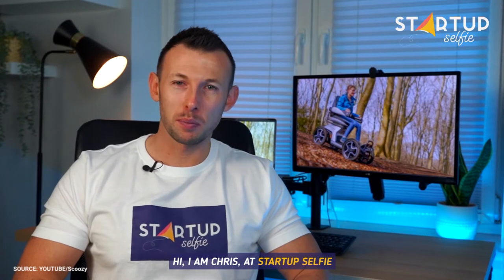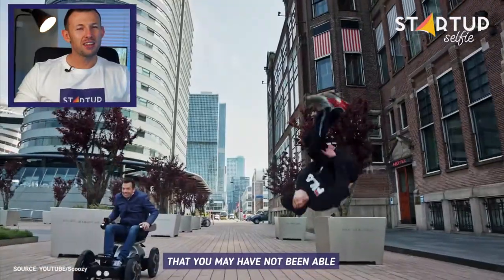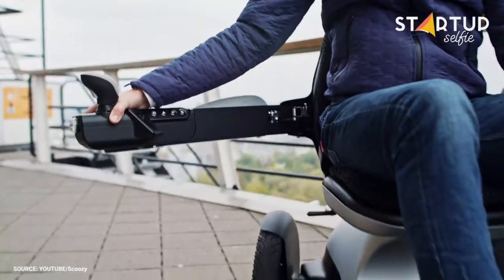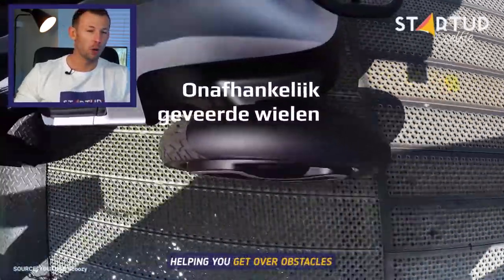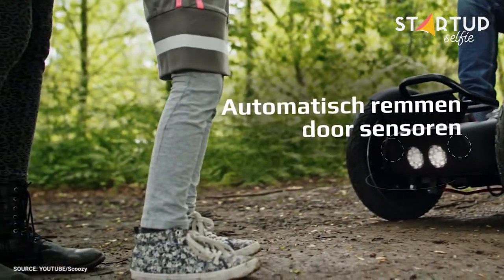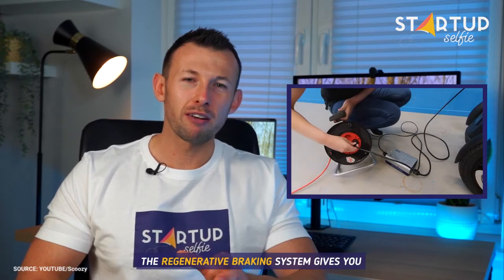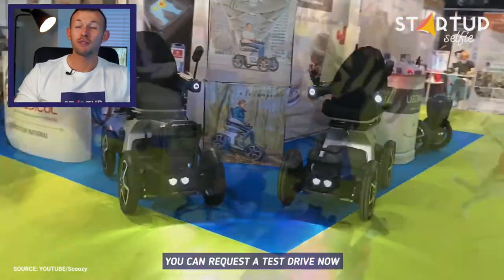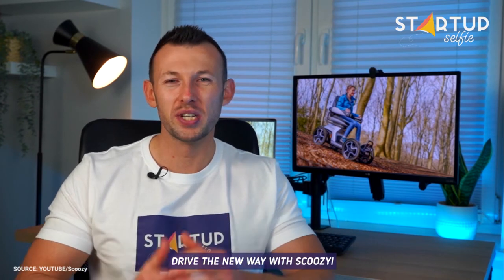Advanced Mobility Scooter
The best looking and easiest to use mobility scooter we've ever seen.